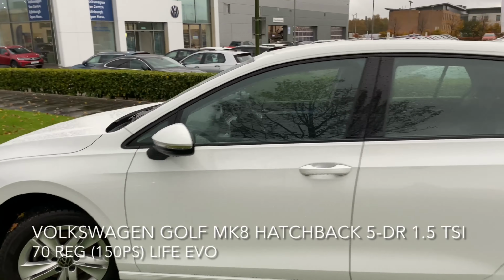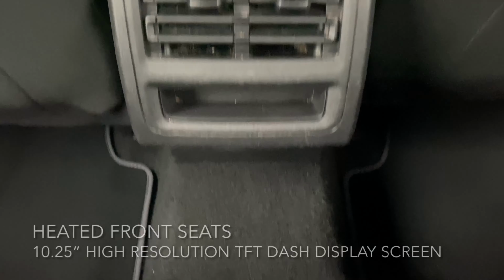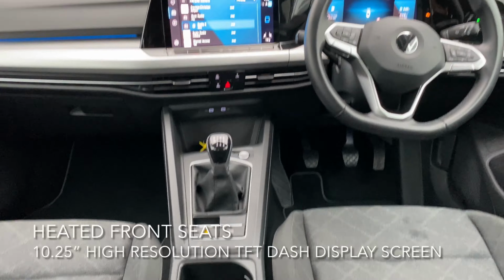SY70 VCK GOLF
***SAME DAY DELIVERY AVAILABLE***

Volkswagen Golf MK8 Hatchback 5-Dr 1.5 TSI (150ps) Life EVO
15,132 miles

Bluetooth Connectivity
USB ports - Apple/Android car play
16” Woodstock alloy wheels
Driver alert system
Jack and tool kit
Spare wheel
Adaptive cruise control with front assist
Digital cockpit pro
10.25” high resolution TFT dash display screen
Dynamic road sign display
Lane assist
eCall - Emergency call service
Camera and / or distance sensor
Discover pro navigation
Light and vision pack

2 years VW Approved Used Warranty
2 years Roadside Assistance
2 x Services with our Volkswagen finance PCP deals T&Cs apply